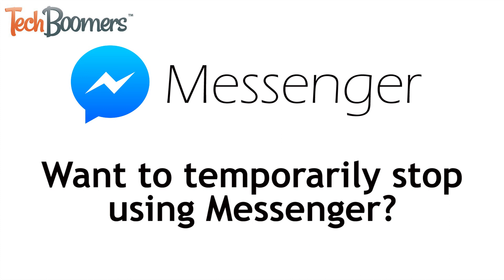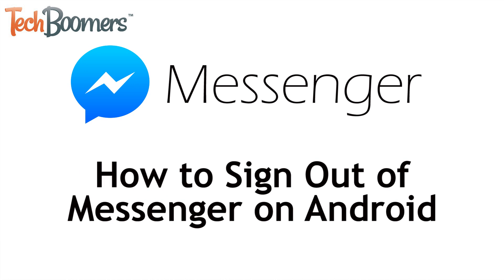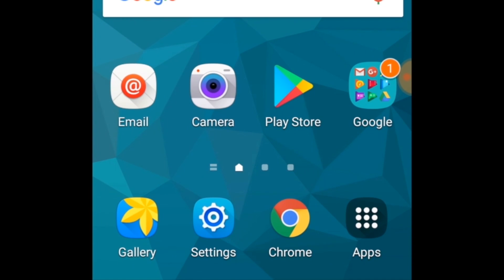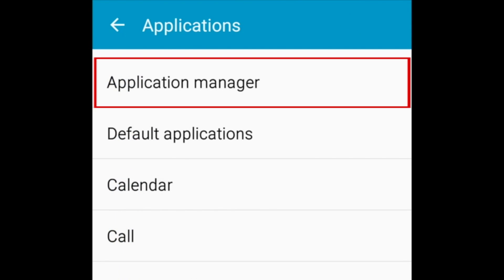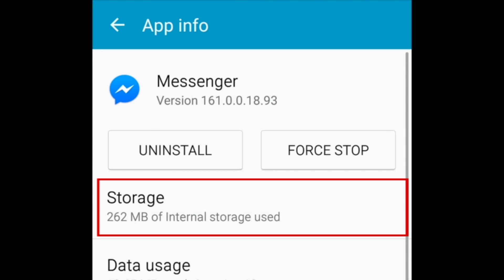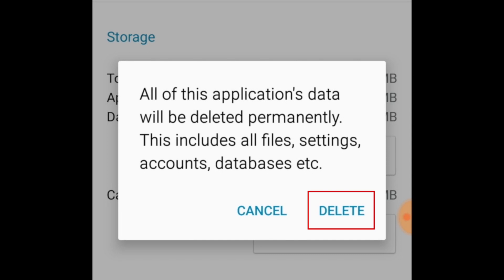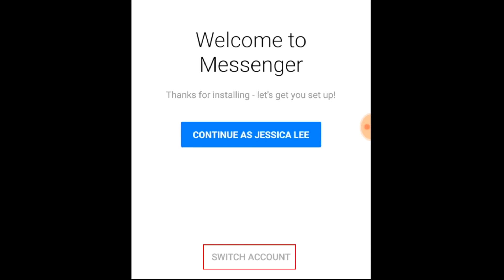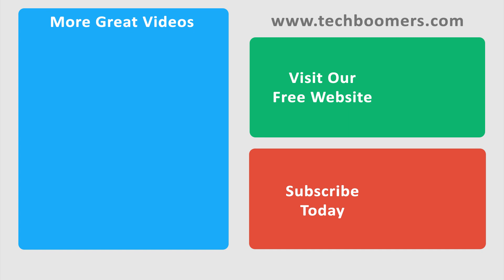How to Log Out of Messenger on Android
Find out everything you need to know about signing out of Facebook Messenger on your Android device. We'll be showing you how to log out of Messenger, and giving you some extra information and tips you should know as well!

To log out of the Messenger app on Android, start by opening your settings. Scroll down and tap Applications. Then select Application Manager. Find Messenger in the list and tap it to open details. Select Storage. Then tap Clear Data. To confirm, tap Delete.

If you want to log in again, tap Continue as [your name], or tap Switch Account to sign into Messenger with another Facebook account. Logging out of Messenger will not sign you out of the Facebook app if you have that on your device as well.

Find out about more things you can do with your Android device